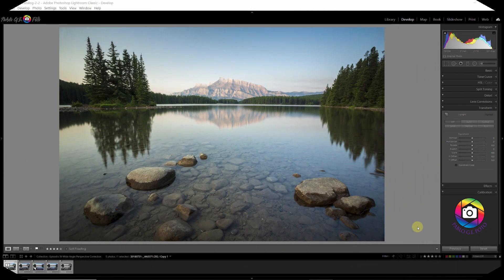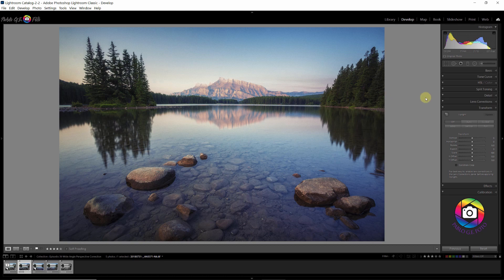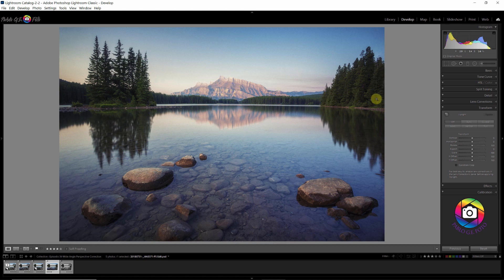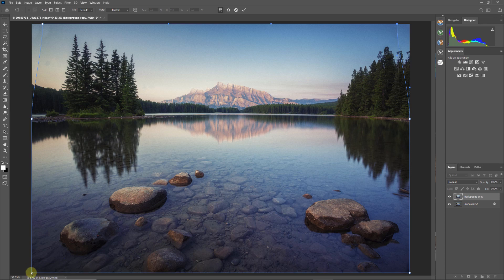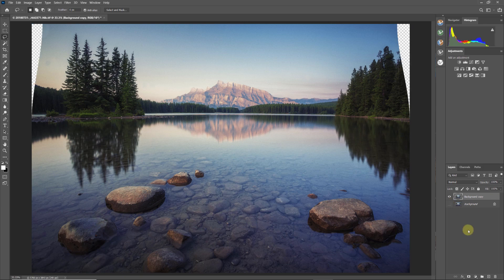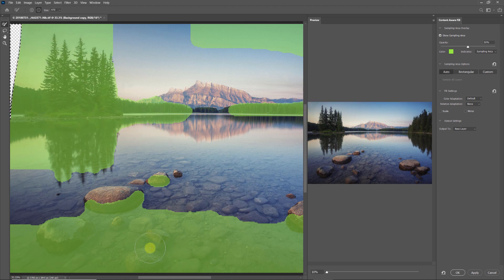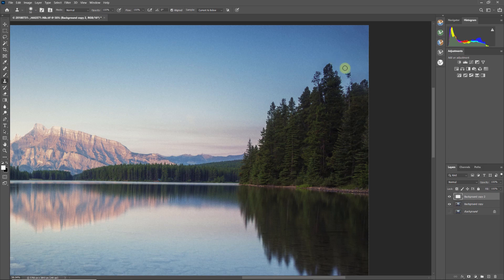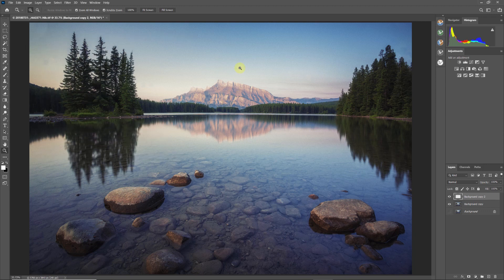Wide Angle DISTORTION CORRECTION: How to CORRECT in PHOTOSHOP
New RAW Edit video: "LIGHTROOM RAW EDIT :  Make the SUBJECT POP"
Wide angle distortion correction can be done easily. Photoshop gives us the tools to correct distortion in our images when Lightroom is not sufficient.

When we use a wide angle lens is very common to have distortion in our photos. And this distortion can be even greater when we aim the camera and lens down to make near objects bigger in our images. Many times we can correct the distortion using the Transform tool in Lightroom but there are times when we need something else.
In this video I show you how to use Transform and Warp in Photoshop to correct our image and then Content Aware Fill to create pixels for areas that need them.

If you would like to see some of my photos please